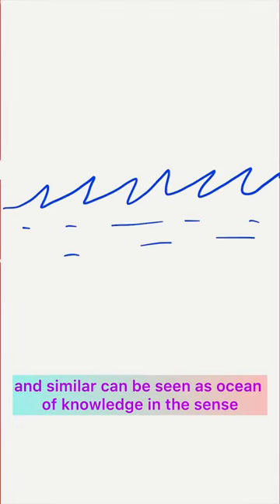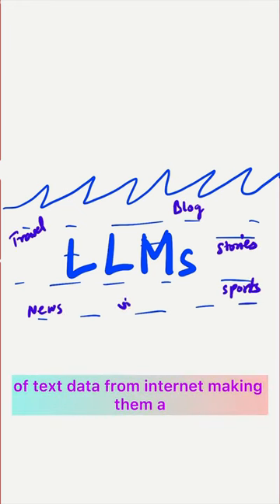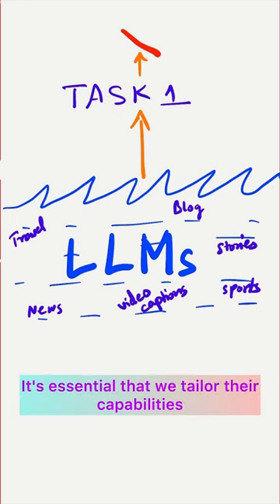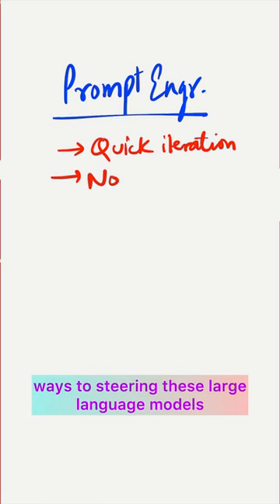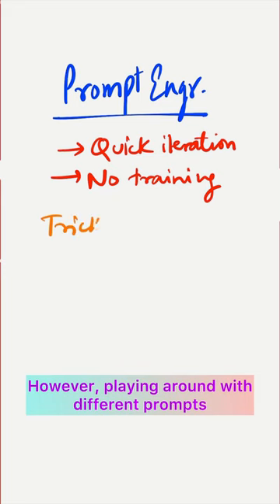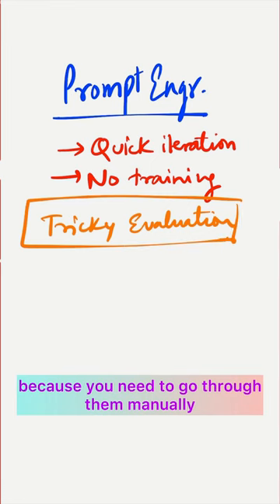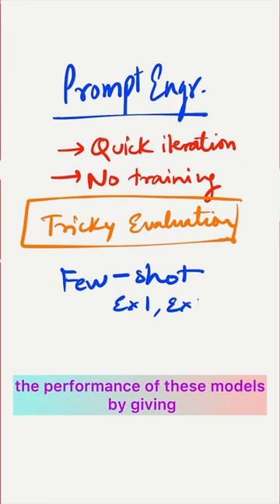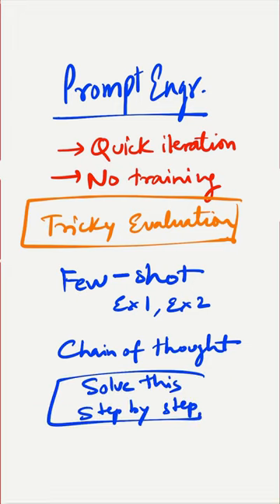Improving LLMs : Prompt Engineering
Improving Large Language Models (LLMs) - Prompt Engineering | How to use LLMs for your task

Data science shorts
Machine Learning shorts
AI / Artificial Intelligence shorts
LLM shorts
RAG shorts
natural language processing shorts